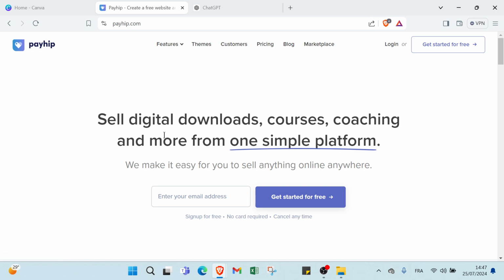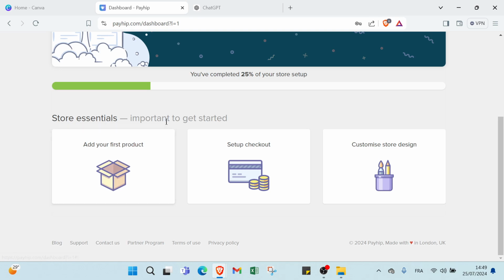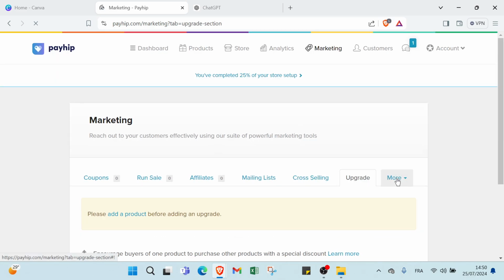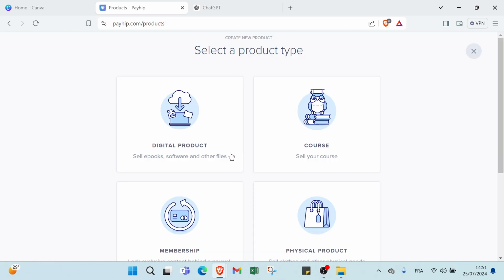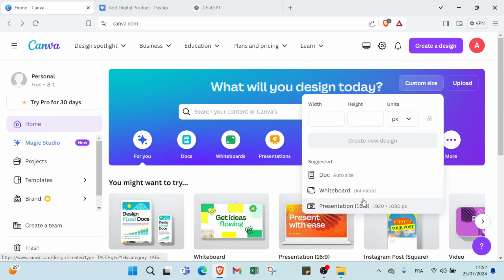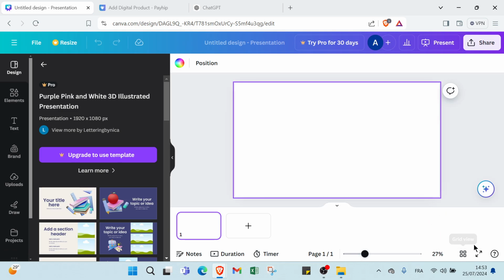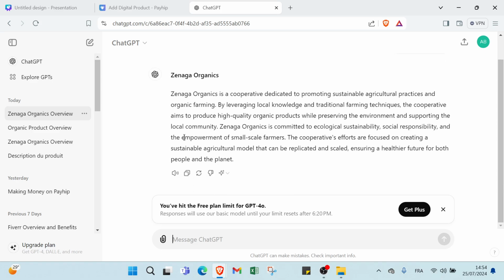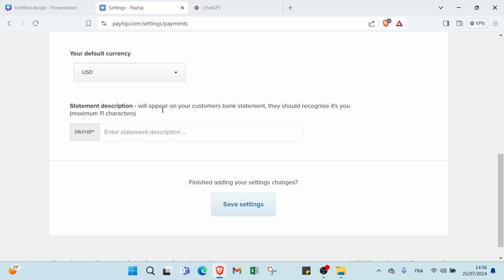How to Make Money on Payhip: Complete Guide to Passive Income 2025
How to Make Money on Payhip: Complete Guide to Passive Income 2024

in this video we discuss :